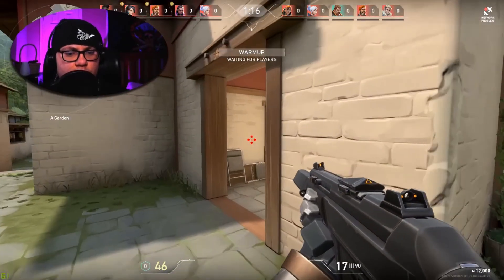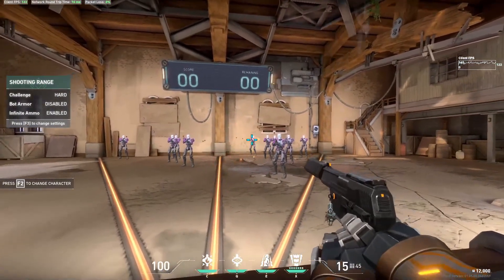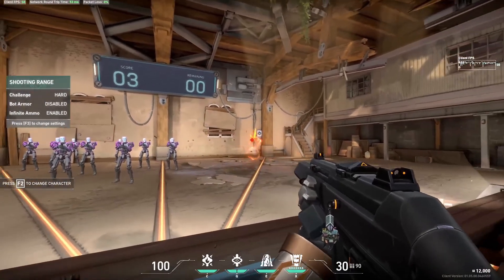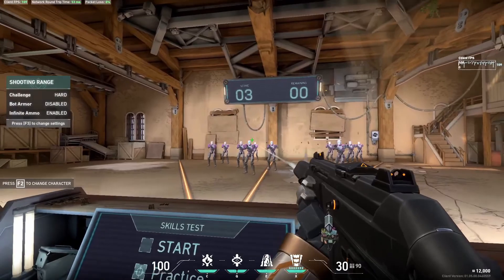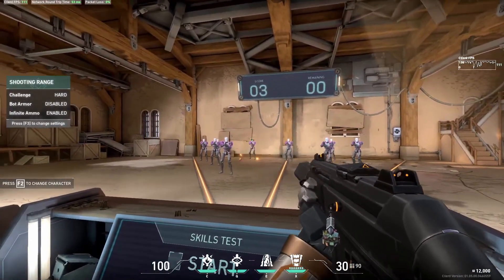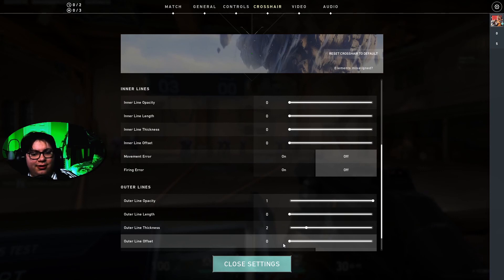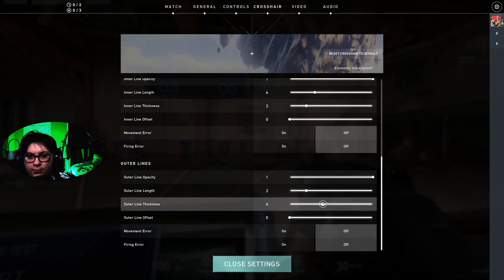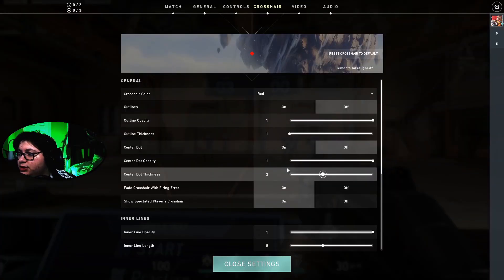The 5 kinds of crosshairs you see in Valorant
Wait till the end for a surprise :)